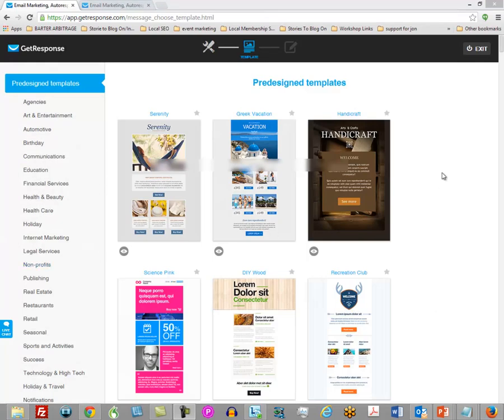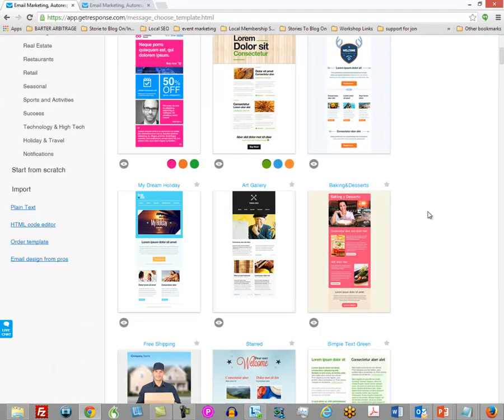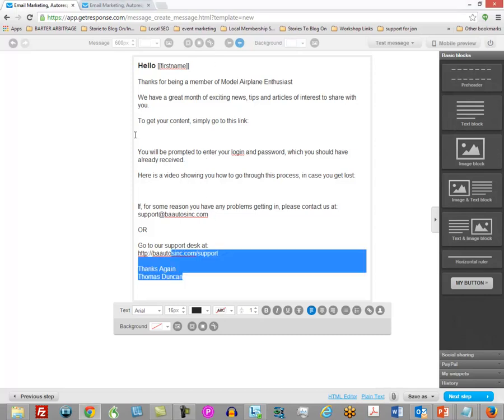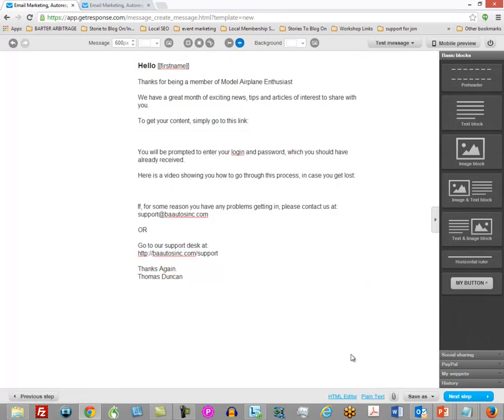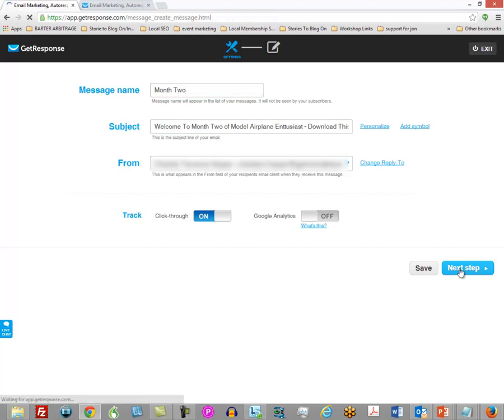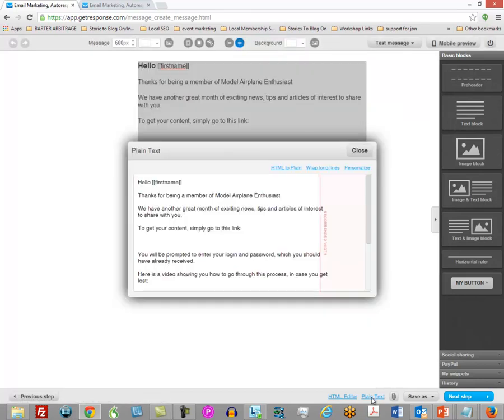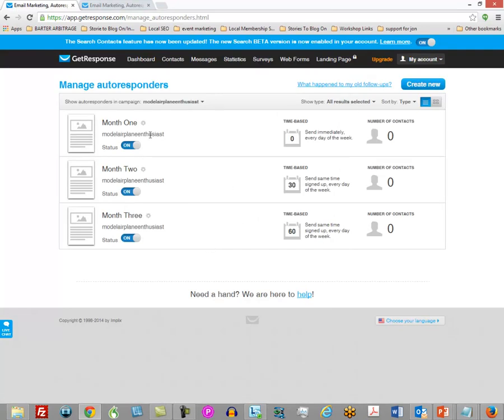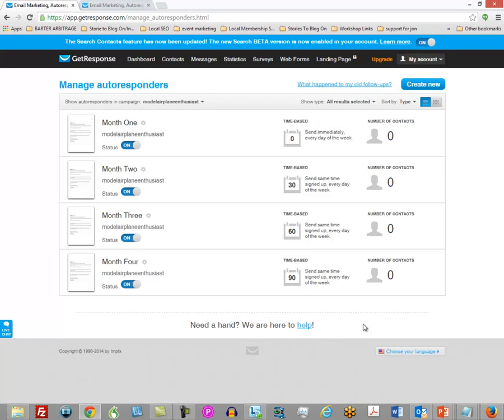15 Autoresponder Set Up